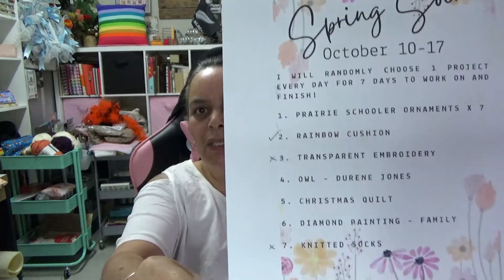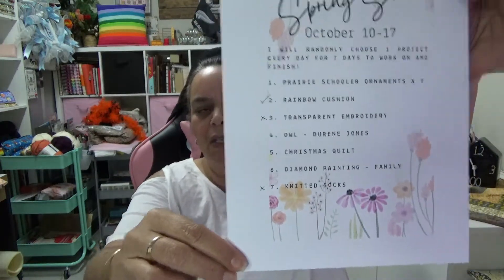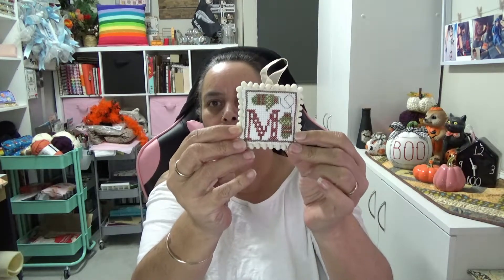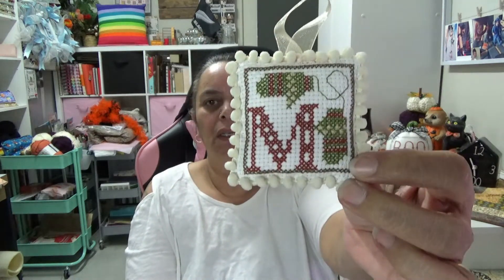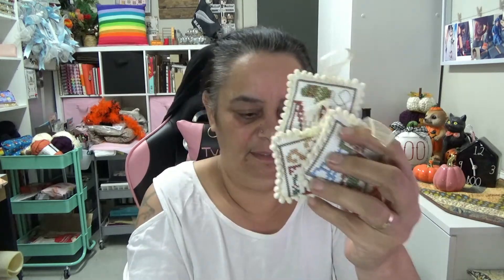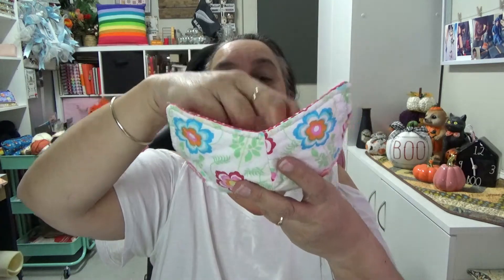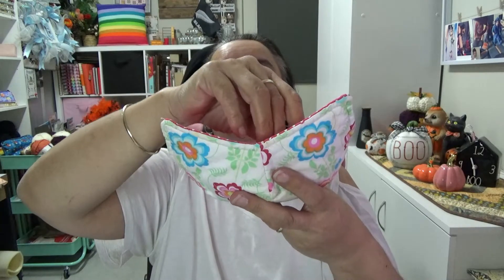7 Days of Spring Soiree Day 4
Welcome to Calm Creations Flosstube/Craft-tube. My name is Tia and this is my little space here on Youtube where I share all my crafty makes from Cross Stitch, Knitting, Sewing, Crochet, quilting and anything else I may have made along the way.

I have another channel here on Youtube which is dedicated soley to my love of all things paper, planning, cardmaking, scrapbooking, junk journalling - i think you get it!

I hope you have an amazing day and stay safe :)

Tx